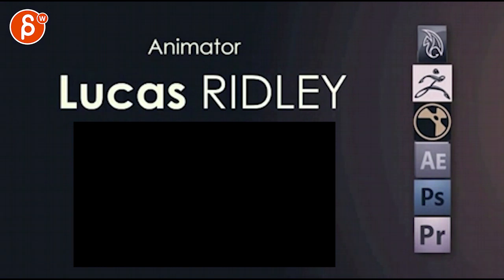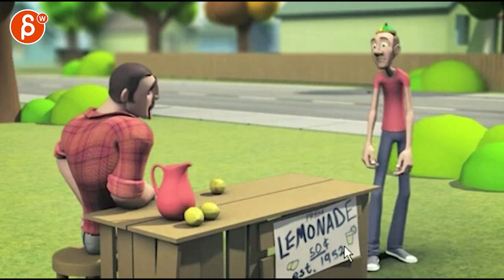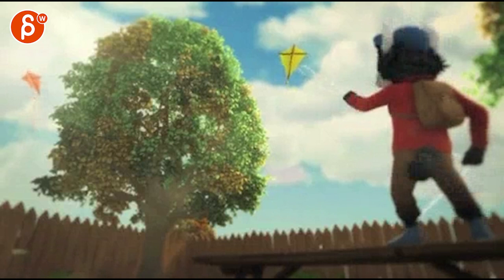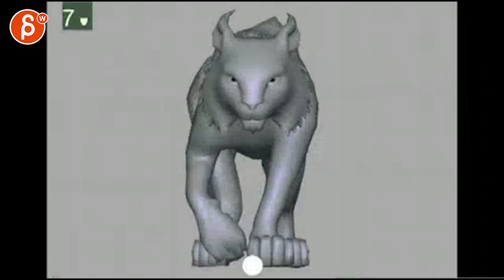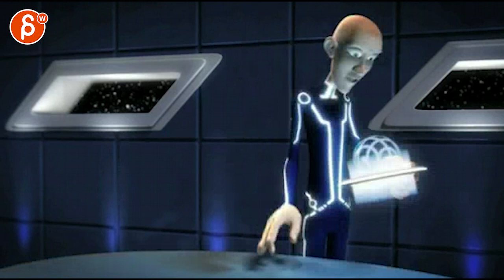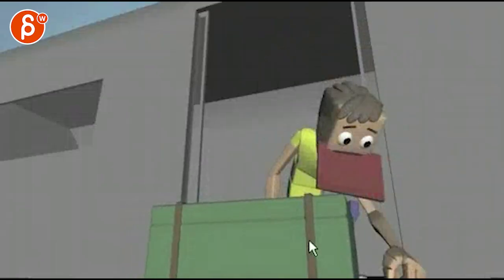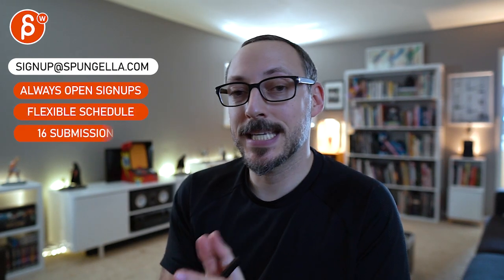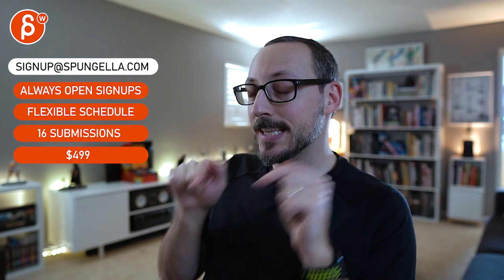Animation Workshop Feedback - Lucas Ridley #1 (2013)